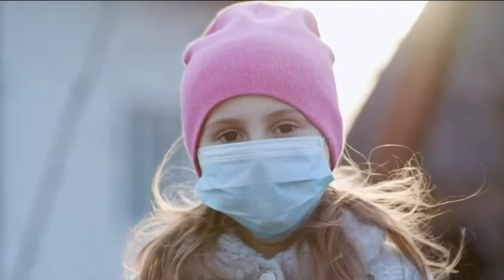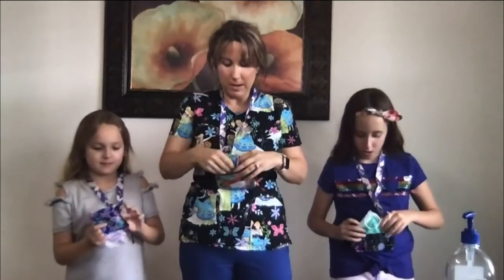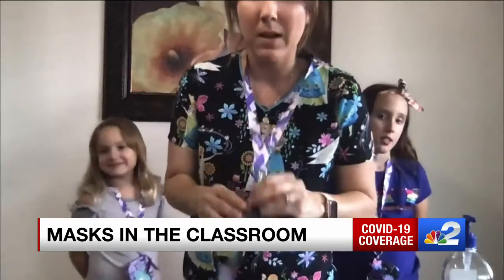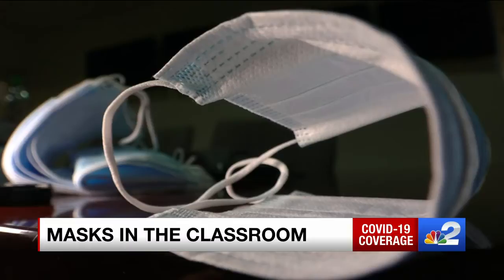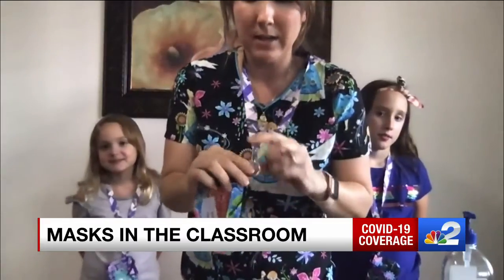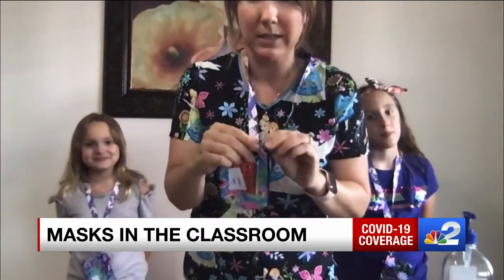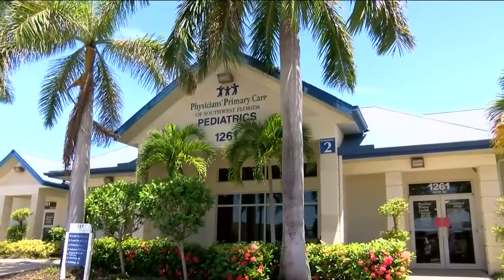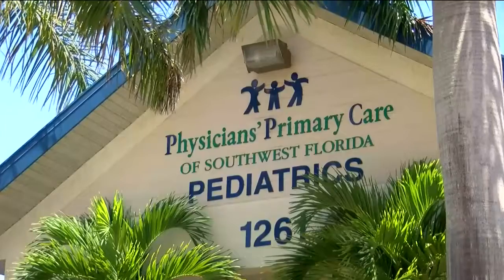Cape Coral woman aims to keep kids safe during pandemic